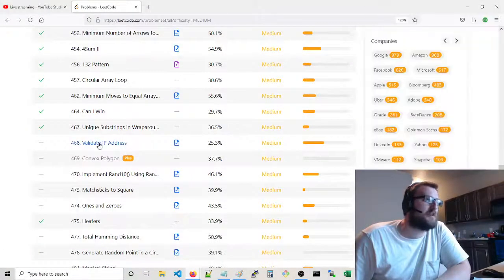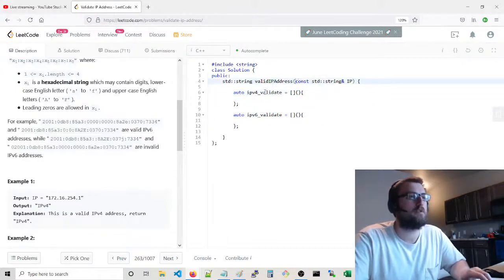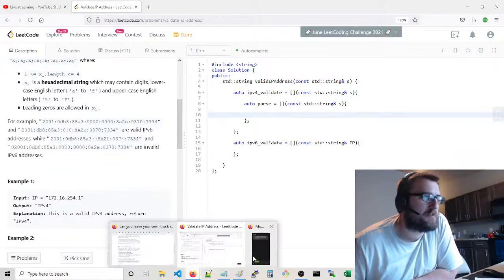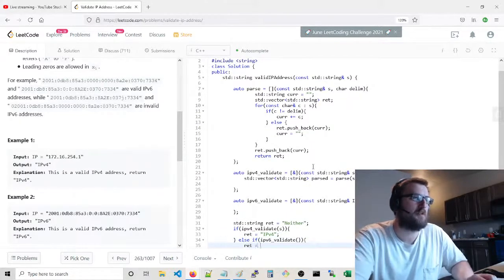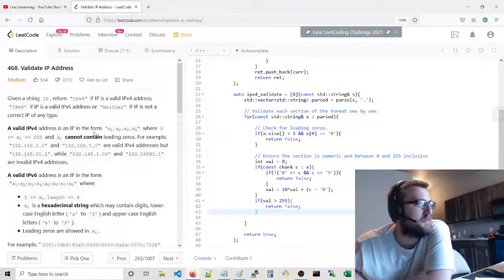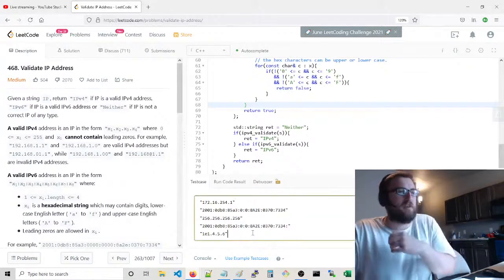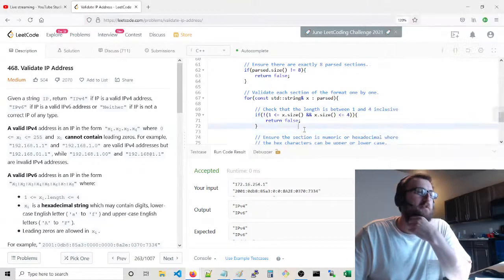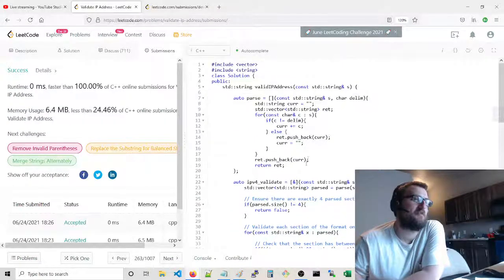Validate IP Address, LeetCode (Medium), C++